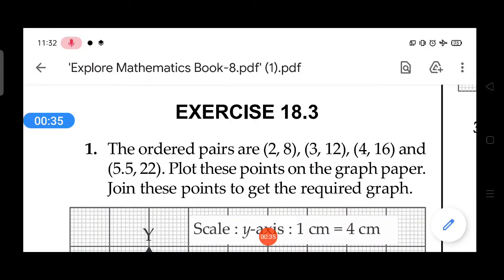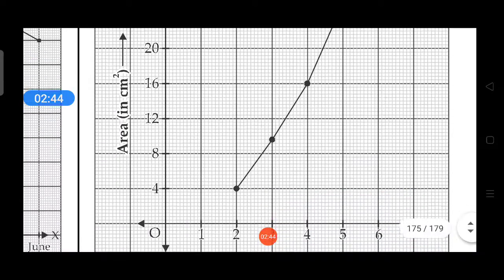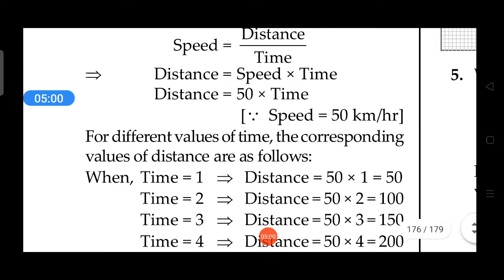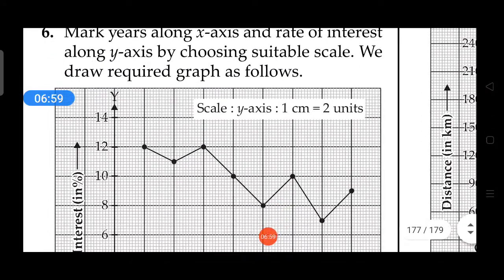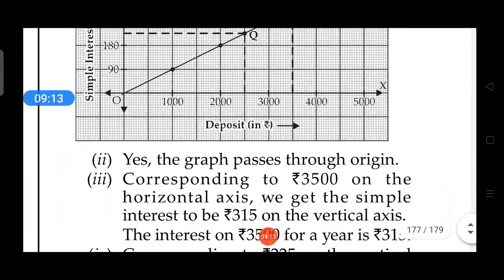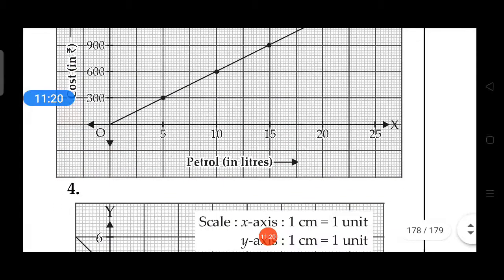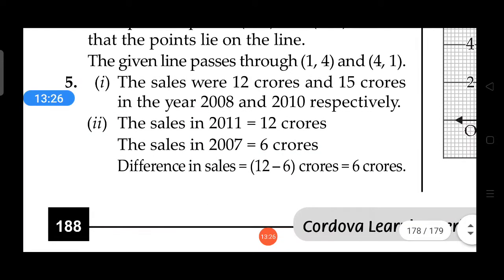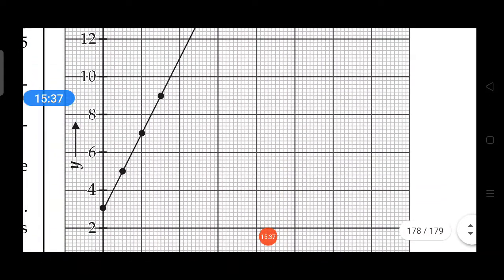STD 8 Maths: chapter 18- Introduction of graph: Exercise 18.3 and review exercise completed